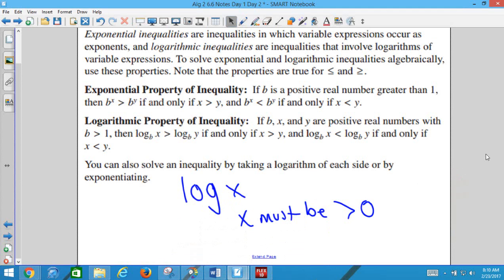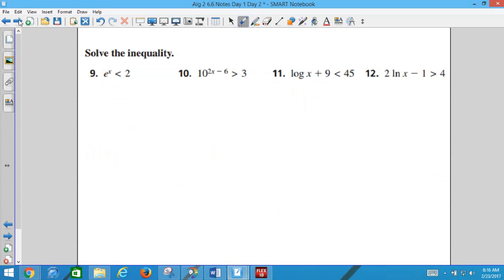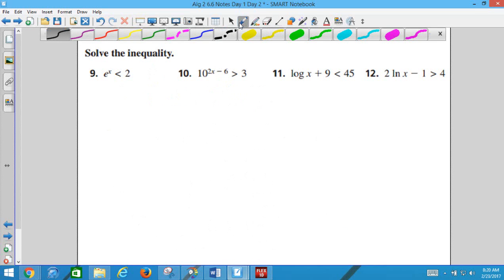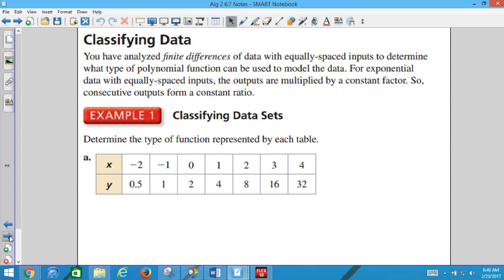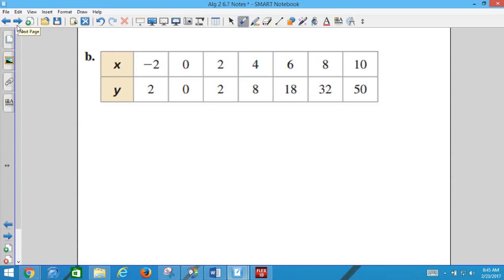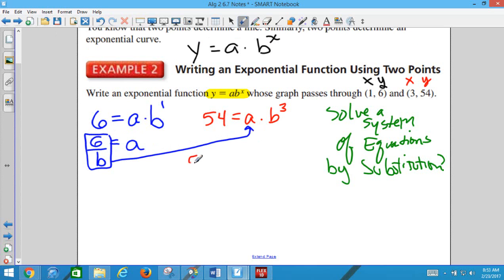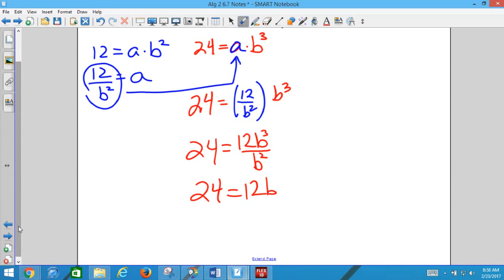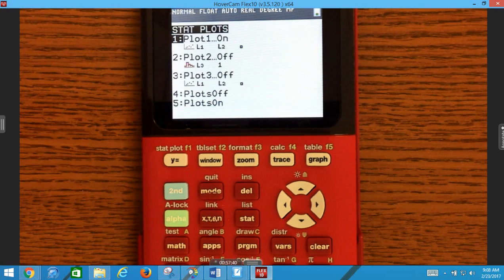Alg 2 6 6 Day 2 and 6 7 Notes